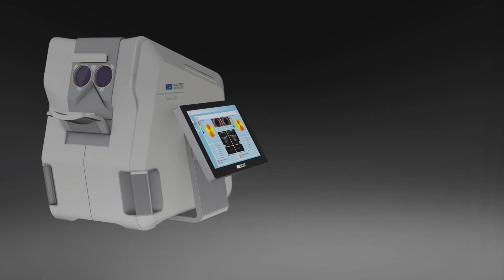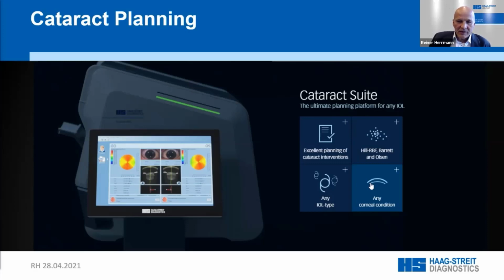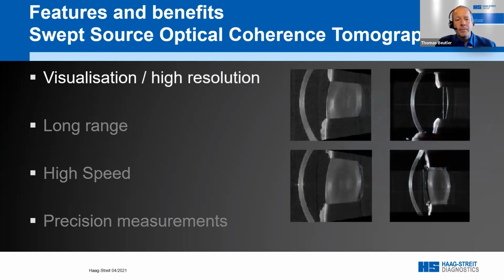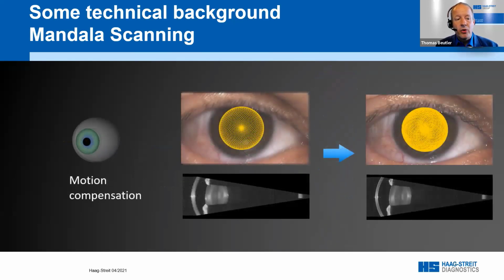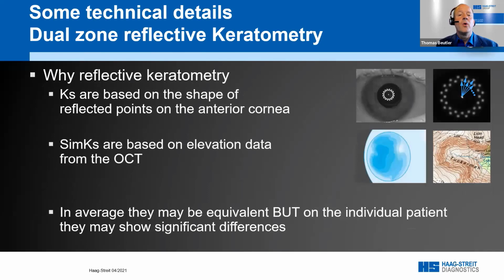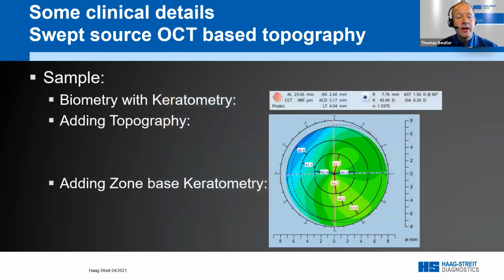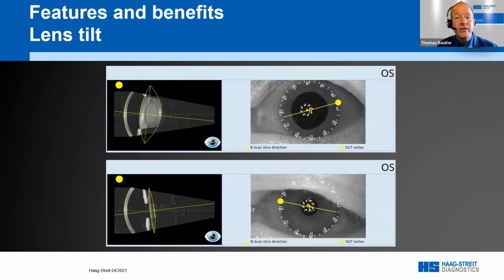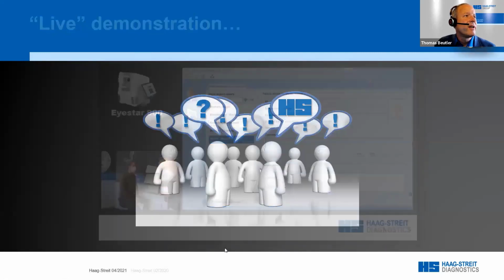Dr. Reiner Herrmann & Thomas Beutler - Launch Event: Eyestar, precision OCT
With the Eyestar 900, Haag-Streit is opening a new chapter in measuring, imaging and diagnosing the human eye with the introduction of a complete swept-source OCT-based eye analyzer. The Eyestar 900 features swept-source technology, enabling precise measurement as well as topographic assessment of the front and back corneal surface and the anterior chamber, including the lens, as well as imaging of all these structures. It also includes cornea-to-retina biometry of the entire eye. Please join us to learn more on this new device and to get first-hand on this new device and to experience its unique feature set.

Chapter overview

00:00 Introduction Dr. Reiner Herrmann
01:56 Eyestar 900 Introducton Video
04:29 Eyestar 900 "The star is born"
05:05 Features overview
05:18 Fully automated
06:22 Swept source topography
07:50 Cataract planning
09:42 Applications for phyicians
11:15 Market introduction and furhter information
14:49 Introduction Thomas Beutler
16:00 Why Swept Source OCT?
17:03 Visualisation and high resolution
17:58 Long range
18:46 High speed
20:04 Precision measurement
21:21 Mandala scan patern
25:45 Swept Source based biometry
29:54 Dual zone reflective Keratometry
34:41 OCT based topography
38:03 Example OCT topography
41:14 Zernike short introduction
45:39 OCT based topography summary
46:06 Lens tilt
48:18 Fully automated measurement process
50:07 Summary Feature and benefits
52:35 Live demo of automated measurement